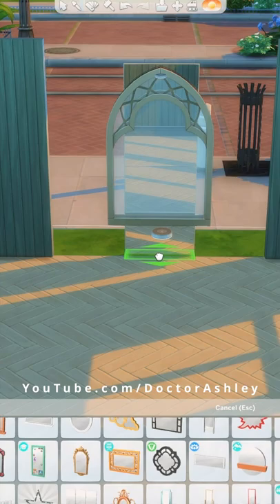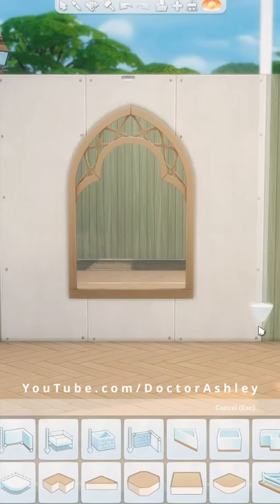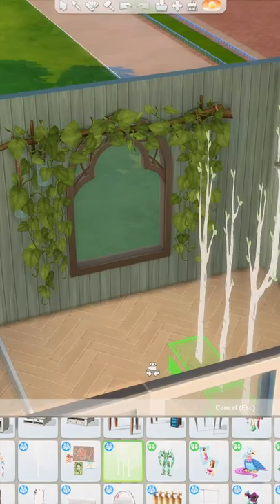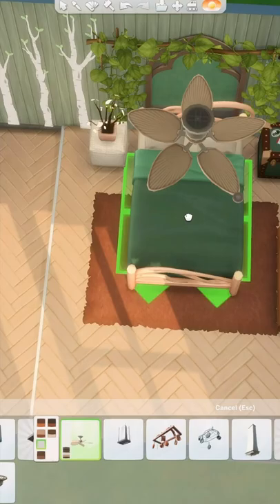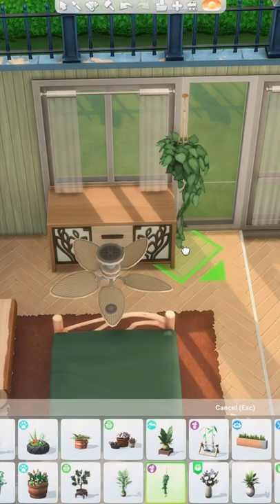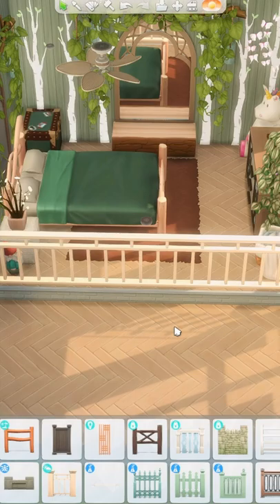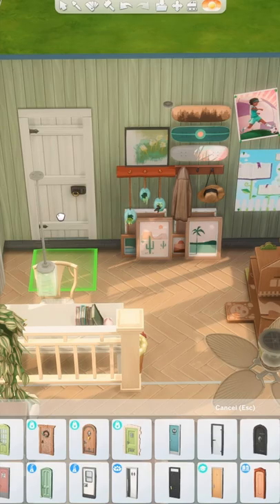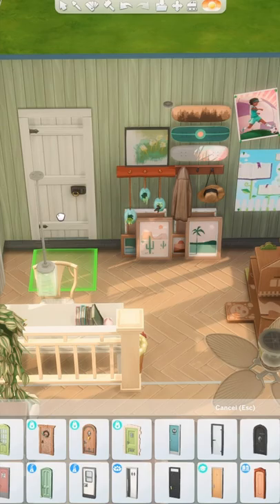Enchanted Kids Platform Bedroom with CUSTOM MIRROR: The Sims 4 Room Building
A cute platform kids bedroom with an enchanted fairy forest theme! I also show you how to create a custom mirror using only Base Game! Let me know what you think of this mirror hack. Wanted to give this room a whimsical forest theme using lots of plants from the Blooming Rooms kit! I love the colour scheme and I think it turned out super cute!

More Renovations?

Track Name: Balloon